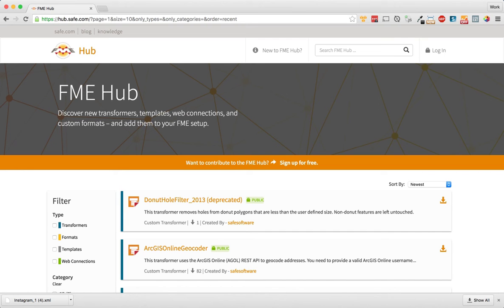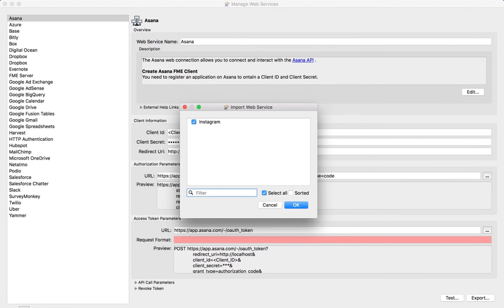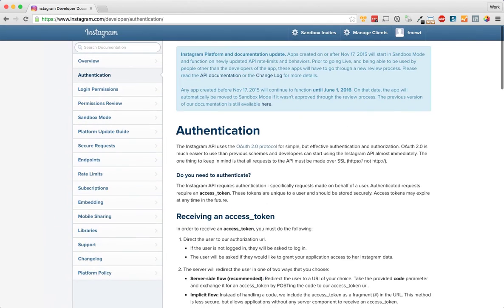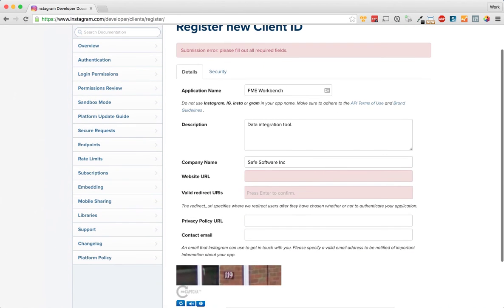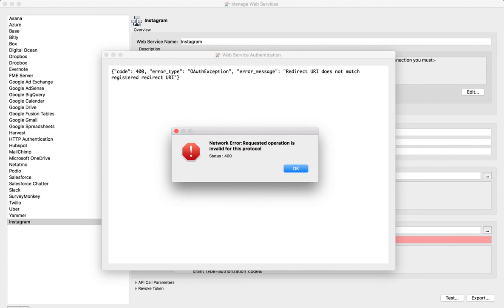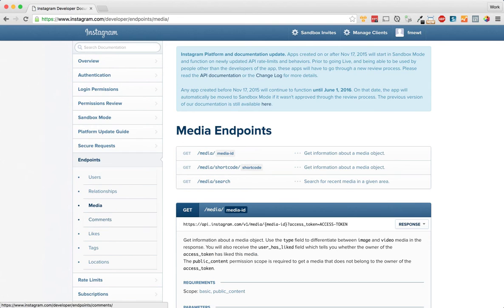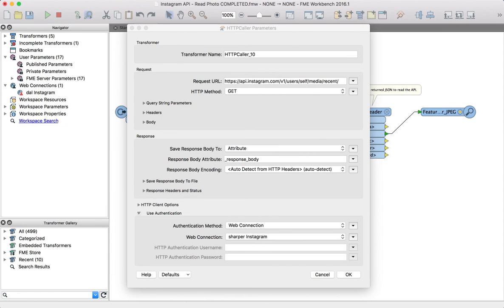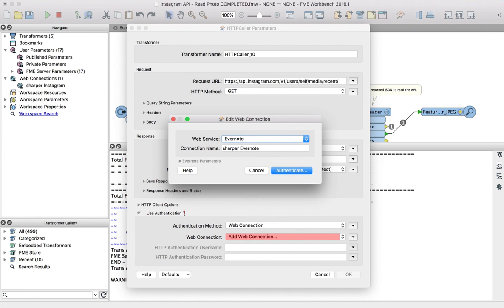Installing web connection from the FME Hub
Walks you through downloading a web connections from the FME Hub, configuring in FME Workbench and then integrating with the HTTPCaller transformer to access the API. This example uses Instagram as an example but the logic is applicable to any API.